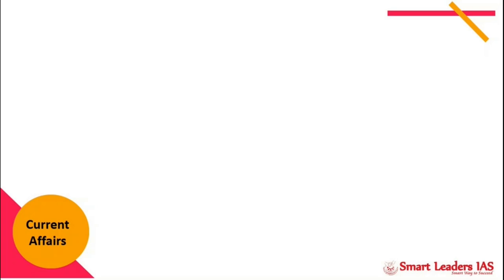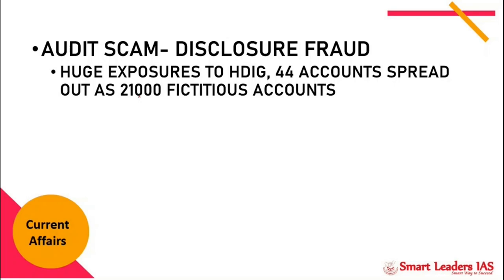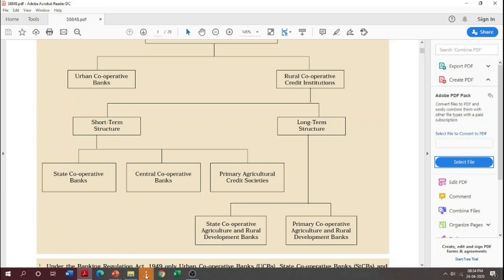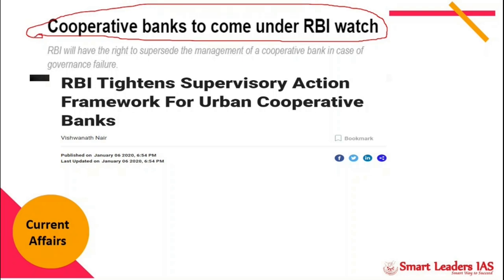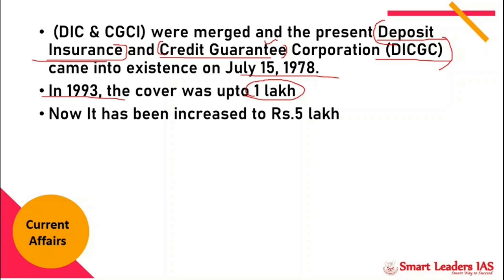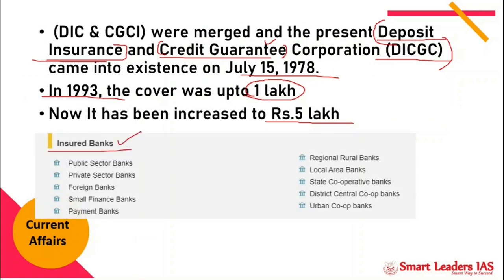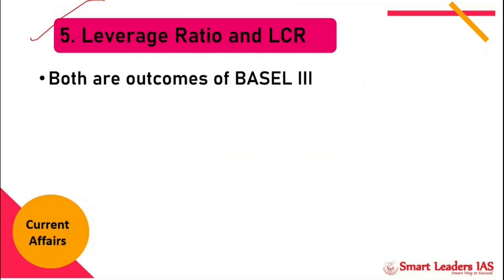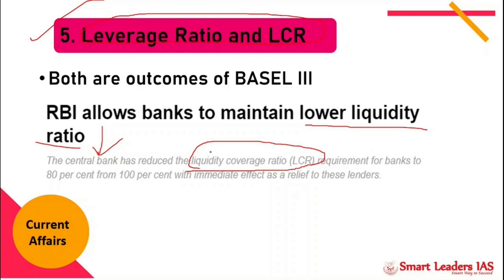Free Current Affairs | Crash Course | Smart Leaders IAS | Economy - Part 2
Presenter: Mr. Mohan
Topic(s): Economy

To download the PPT of the Video please click the